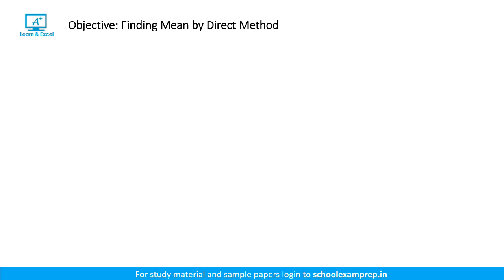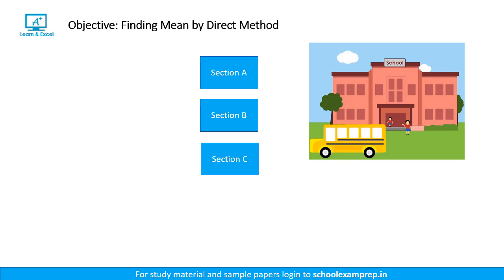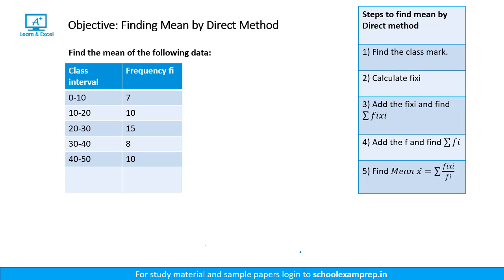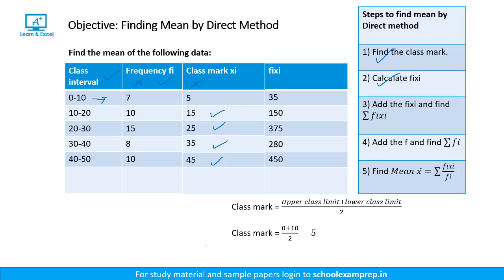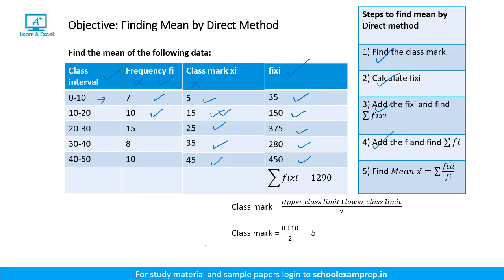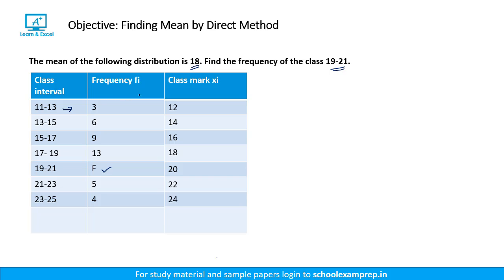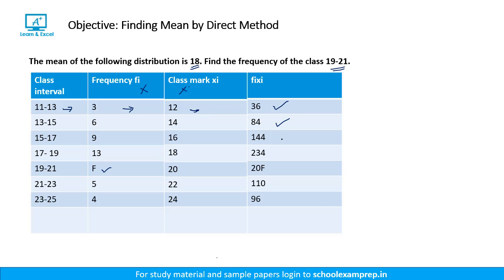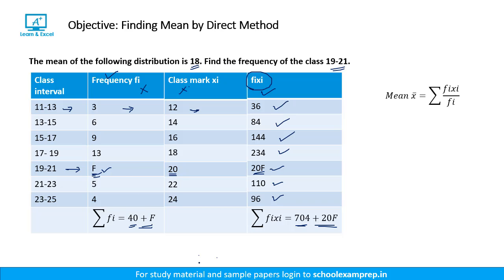Mean- direct method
To find the mean of grouped data by direct method